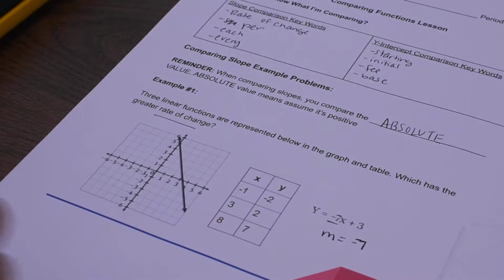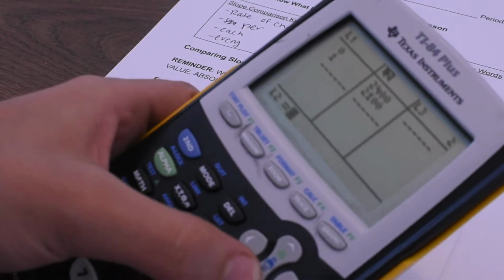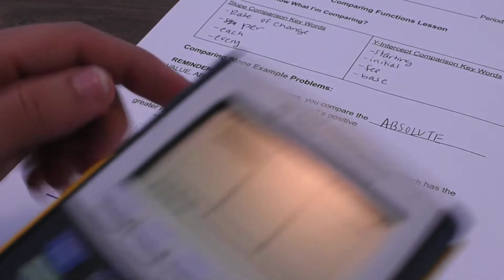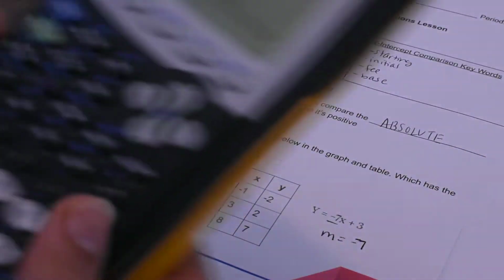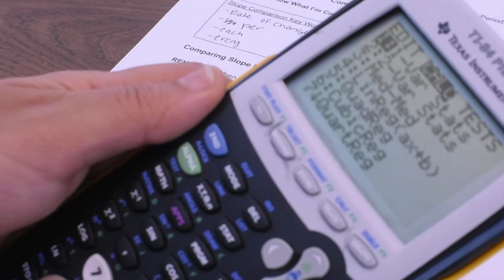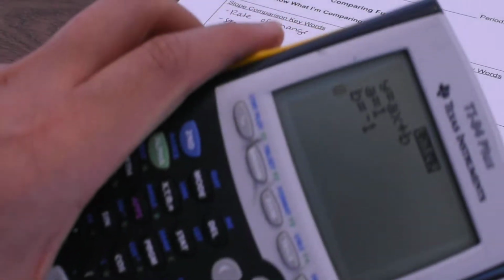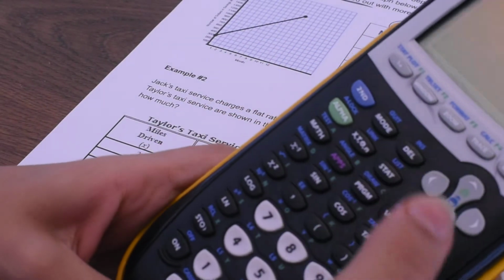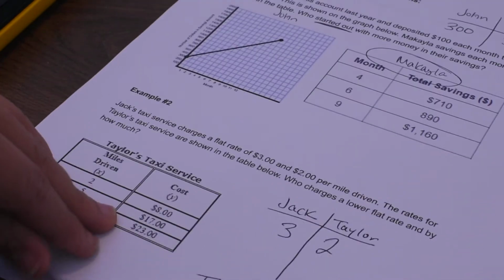Comparing Functions-Explicit Examples